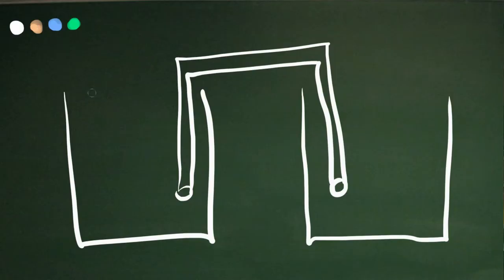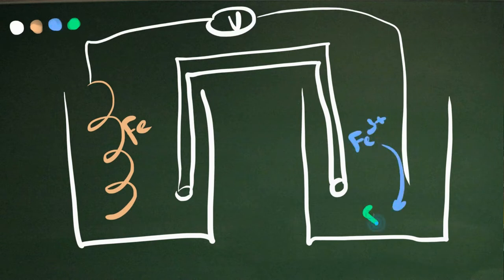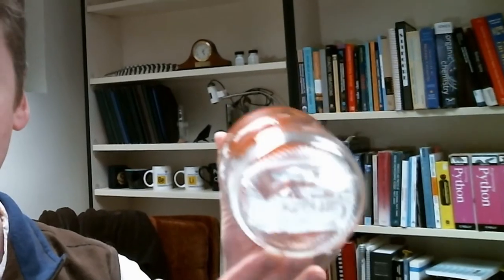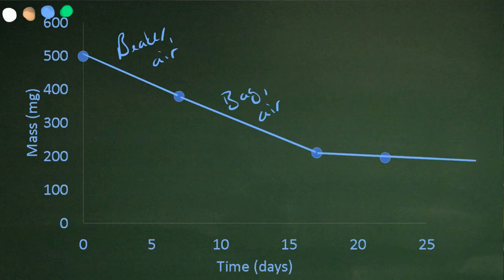Iron battery part 54: corrosion rate without oxygen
Alleb Lab Vlog #229 12/5/2017
I tested corosion of iron metal in pH 7 EDTA without oxygen. Corrosion was slowed.